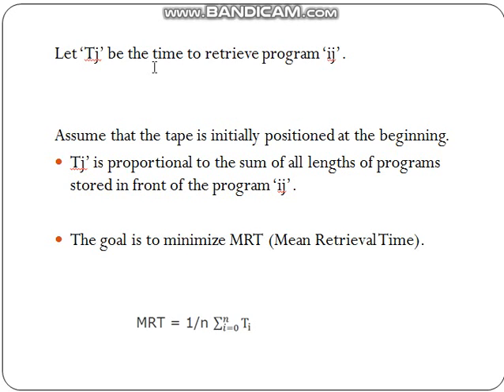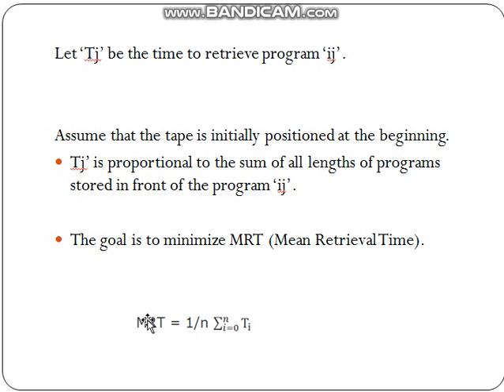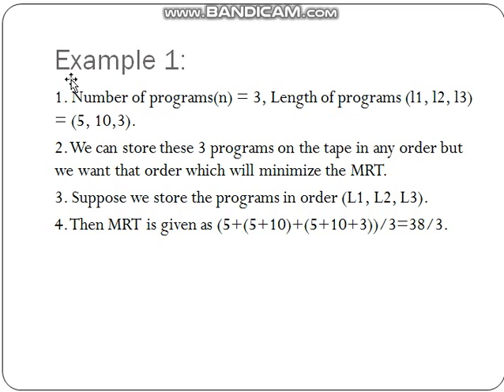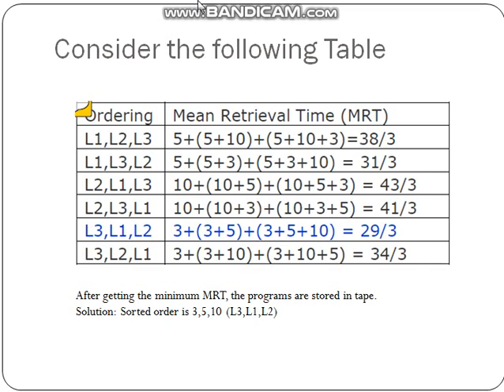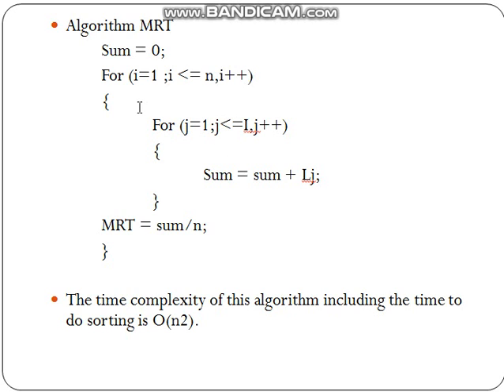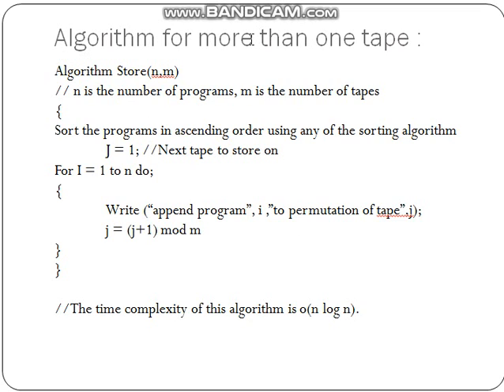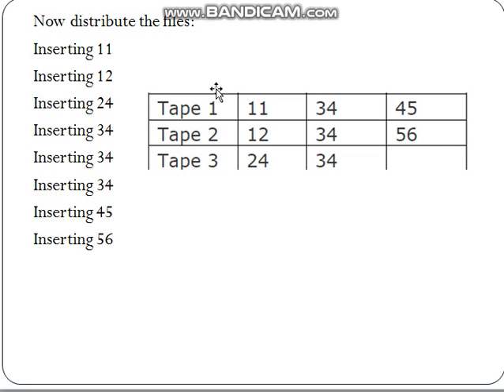Optimal Storage on Tapes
Prepared by:Dr. Jaydeep Patil
Assistant Professor
(AISSMS IOIT Pune)
In this video, I am going to explain you “Optimal Storage on Tapes”, which is introduced subject Design and analysis of algorithms (TE IT 2015 pattern).
In this video you will get ideas of how to order N number of programs on tapes to get minimum mean retrieval time..
Here’s what you’ll learn in this video:
First. You will get Mean Retrieval time. After that you will get idea of MRT algorithm.
Next, I had explained Optimal Storage on Tapes problem with examples.